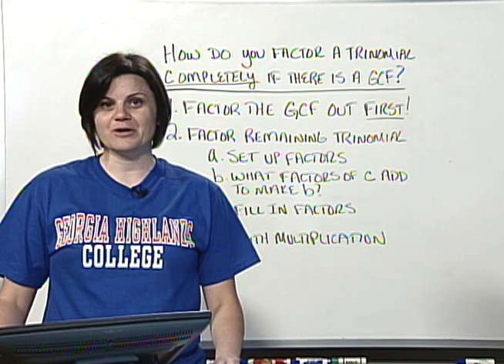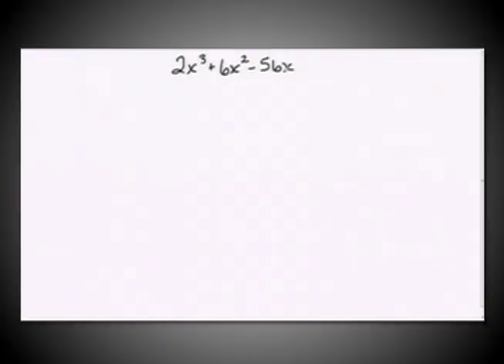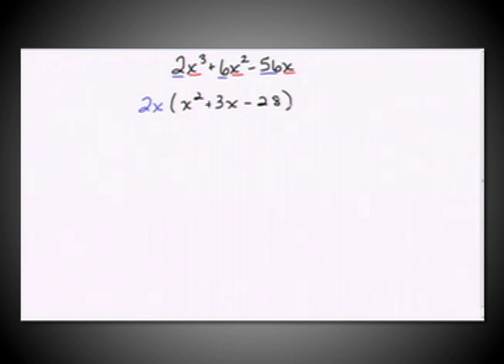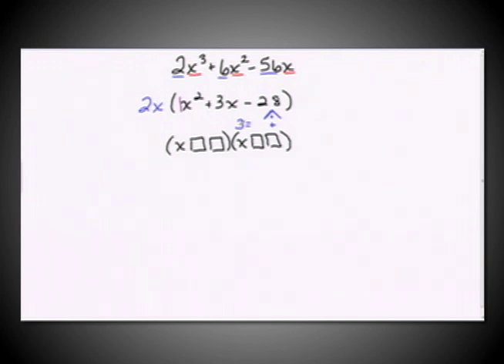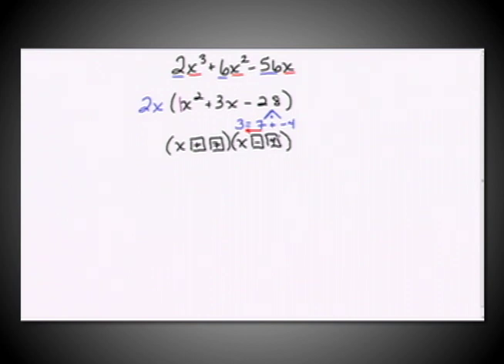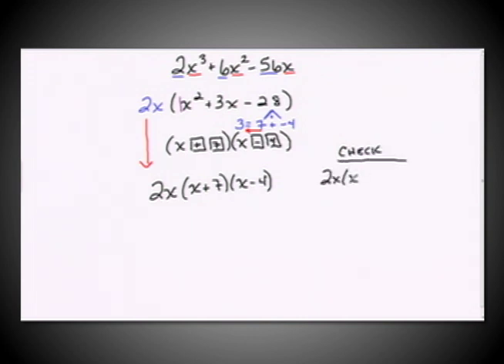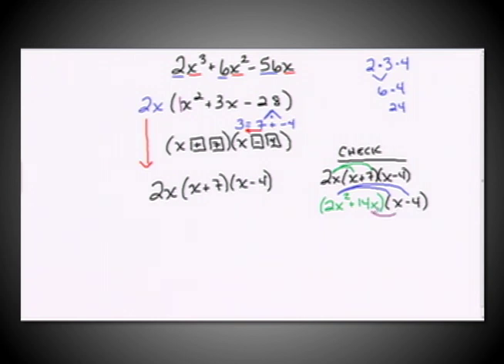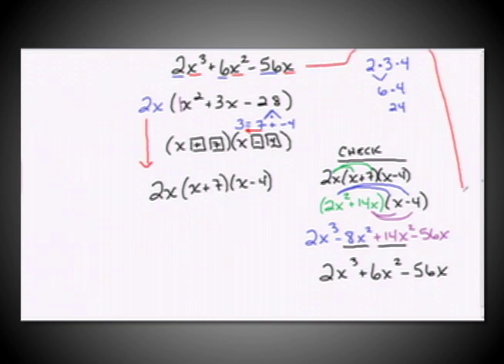Math 0097 & 0099 Tutorial 12 - How do you factor a trinomial completely if there is a GCF?